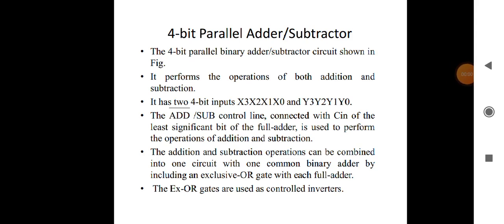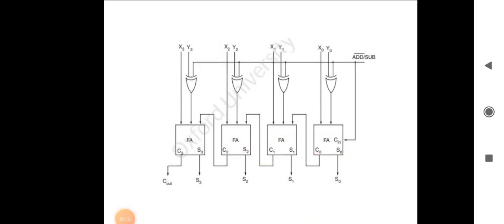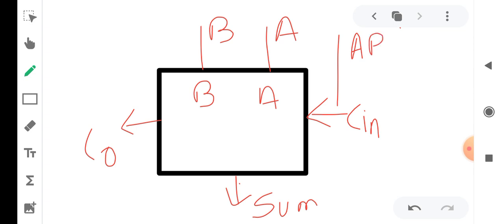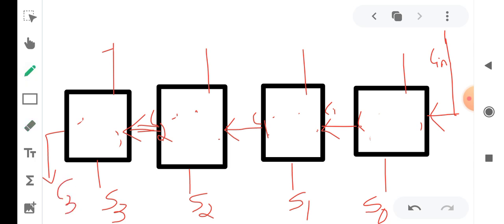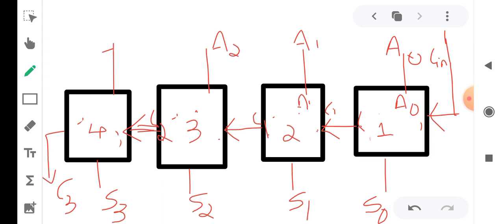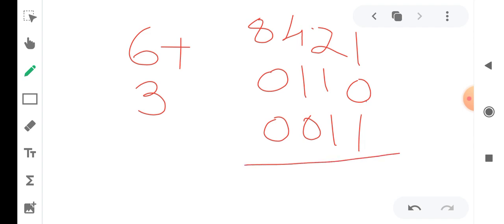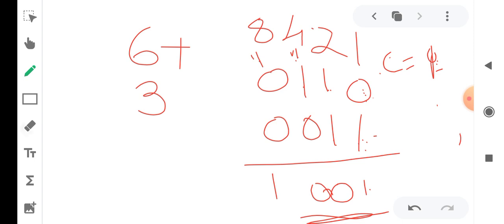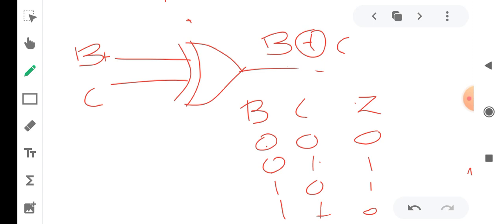4bit parallel Adder/subtractor